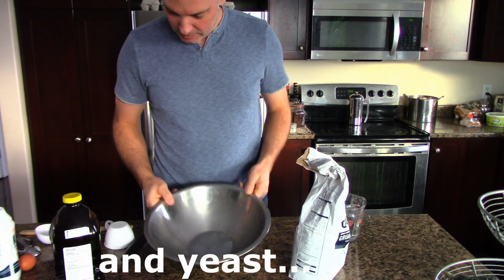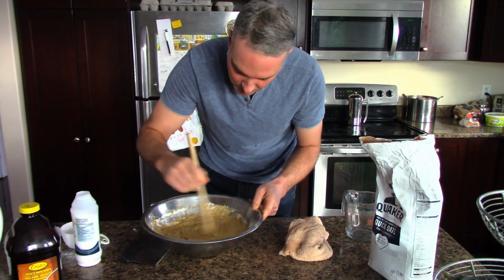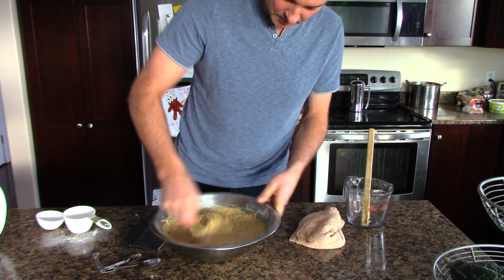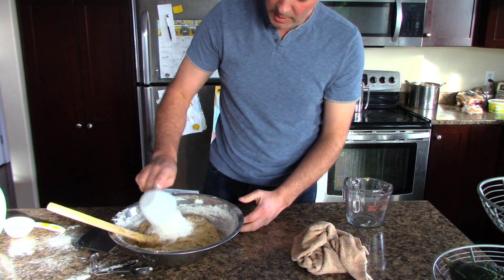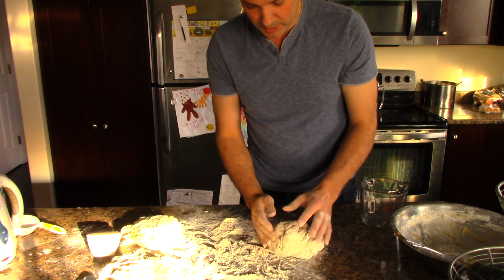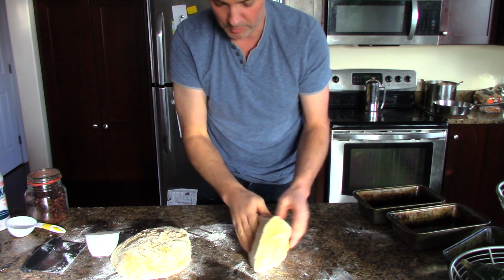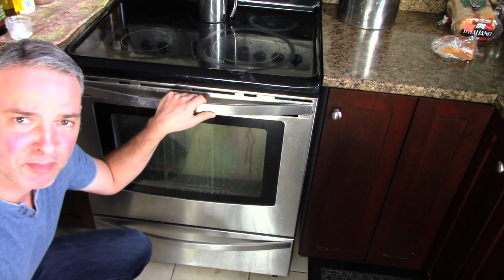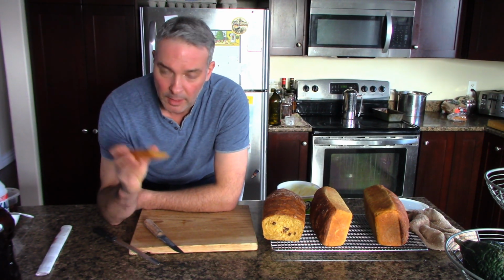How to Make Oatmeal Molasses Bread (+ Raisin Bread)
I made a video last year on the very basics of how to make bread. In this video I build on that basic recipe and show how to make a three loaf bread recipe, by hand, resulting in a very tasty oatmeal molasses bread, and how to make raisin bread as well.

You can also check out my free audio podcast (maritimegardening.com ) where I discuss how to grow healthy food.

Veseys Seeds offers a Promo code (GAVS19) that allows you to get free shipping on items in their 2019 Seed Catalogue as long as one pack of seeds is included in the order.